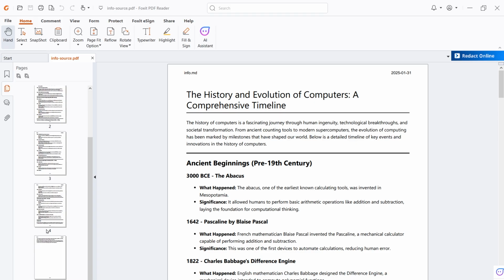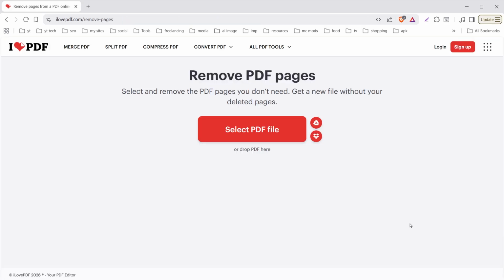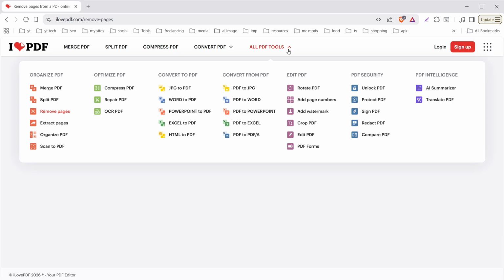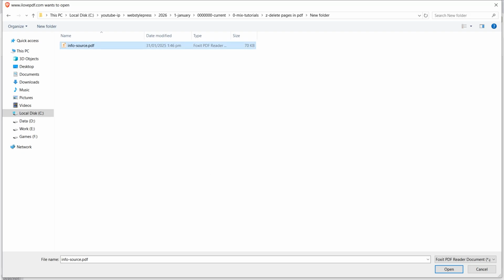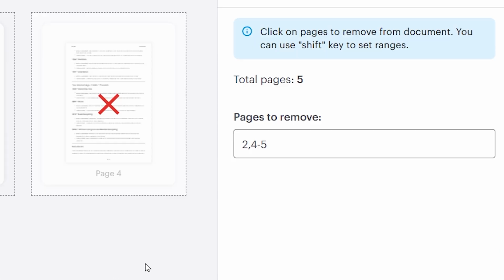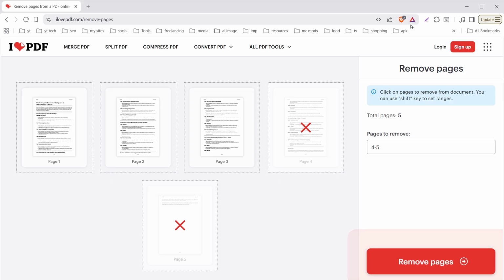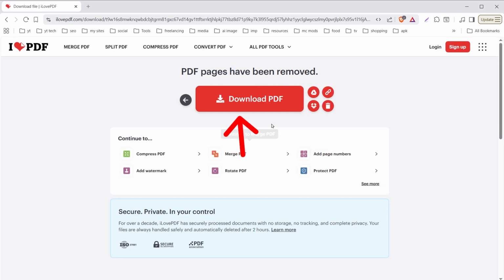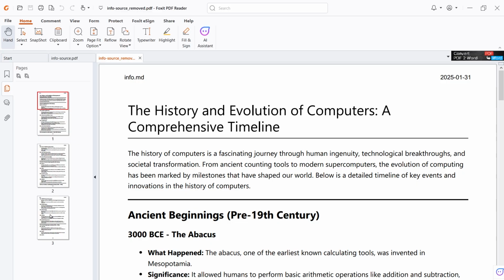How to Remove Pages of a PDF File Easily [Step by Step]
Learn how to remove pages of a pdf file or how to remove pages of pdf selectively in this step by step full guide.